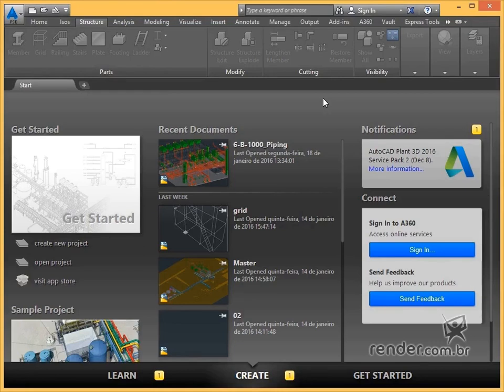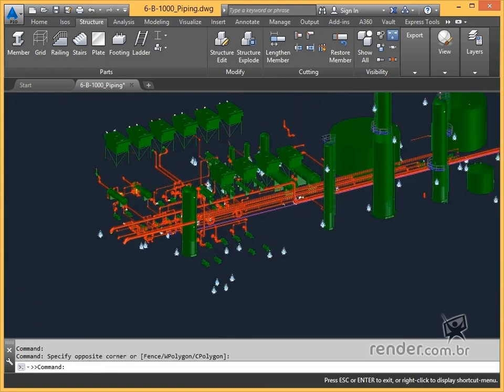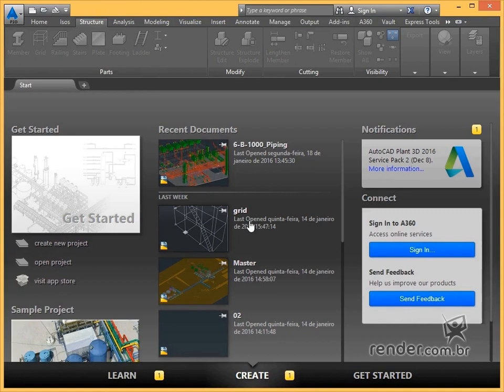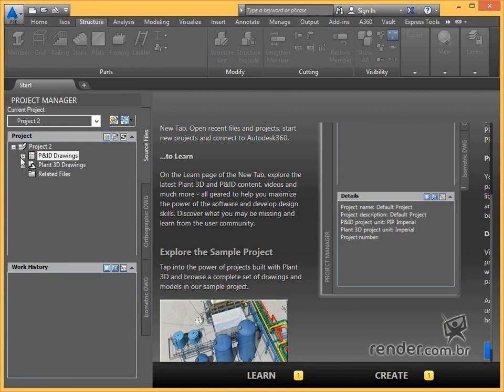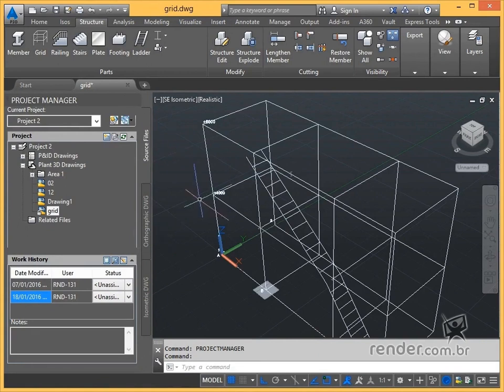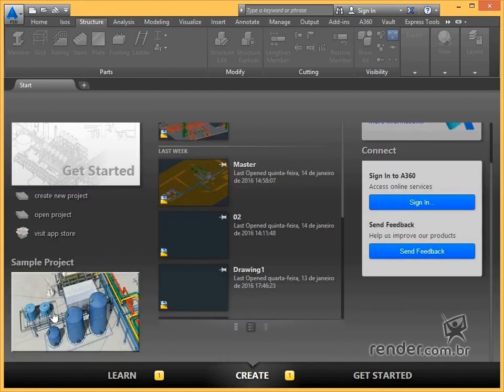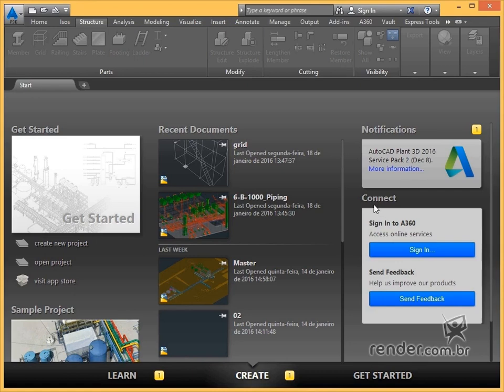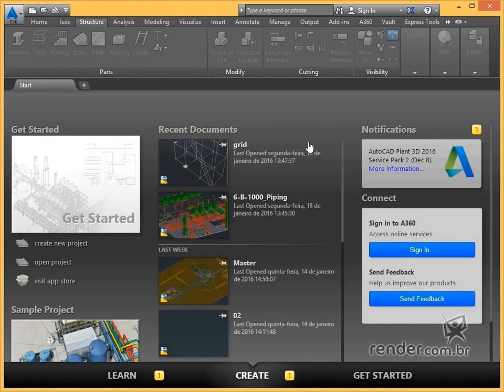2 - Getting to know the Program and its Start Screen | AutoCAD Plant 3D 2016 Structural Modeling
In this class we will learn a little about AutoCAD Plant 3D 2016 and get to know your welcome screen.